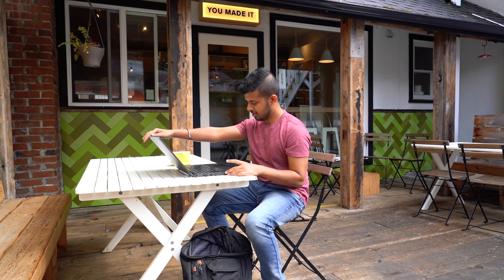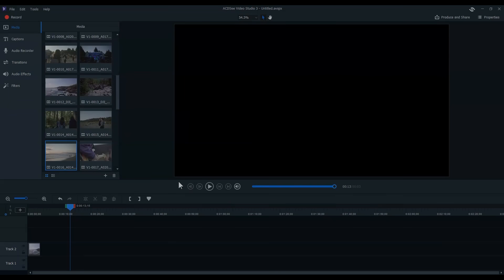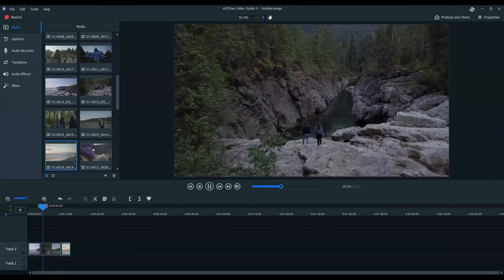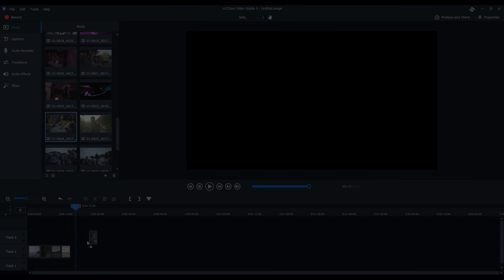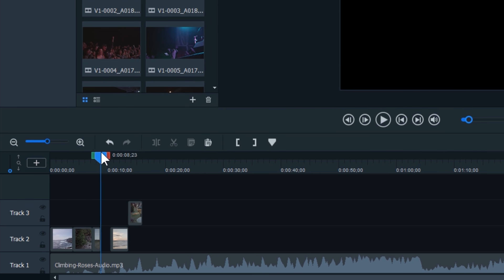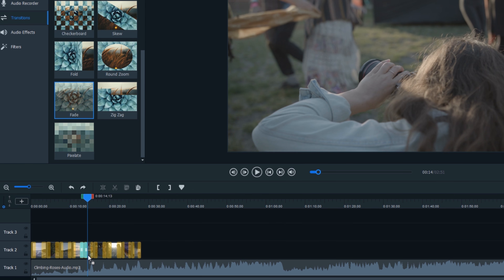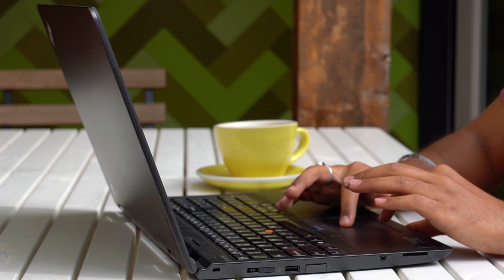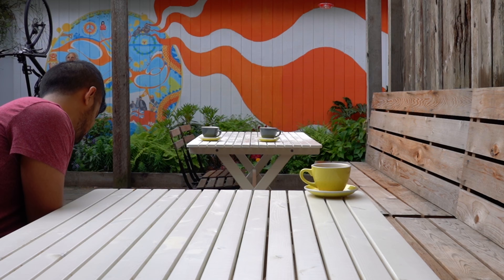ACDSee VS 3 - Promotional Intro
**VS4 now available

With a simple, easy-to-master interface, powerful 64-bit performance, and high res results, ACDSee VS 3 provides value-based video editing without the learning curve. Now featuring higher quality screen recording, support for still images, 3x faster recording save times, 4K rendering, a variety of creative filters, audio effects, flexible tracks that you can layer and blend, and much more, ACDSee VS 3 is versatile content creation in one lean package.

Engaging your audience, students, employees, and customers has never been this painless. ACDSee VS allows for the quick creation of accessible media content and takes the mystery out of distribution with easy sharing solutions.